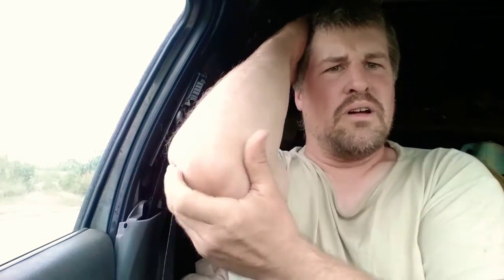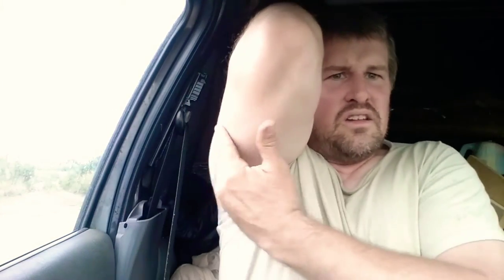i have to exercise my shoulders to fix my elbow pain?